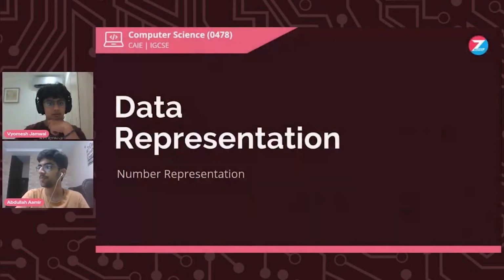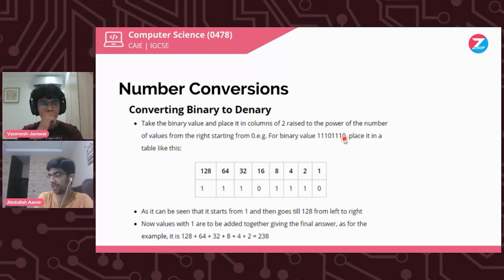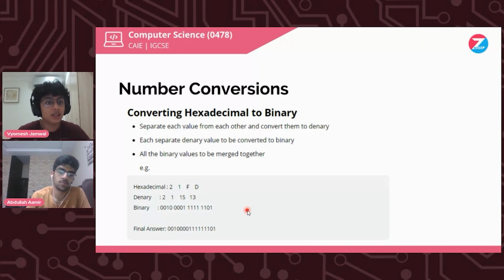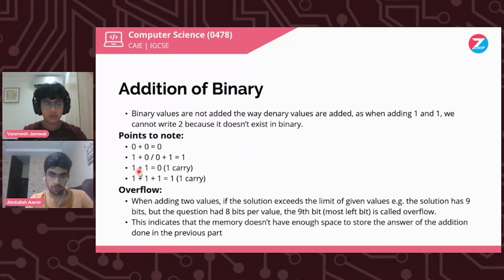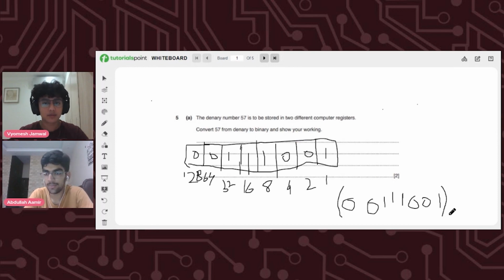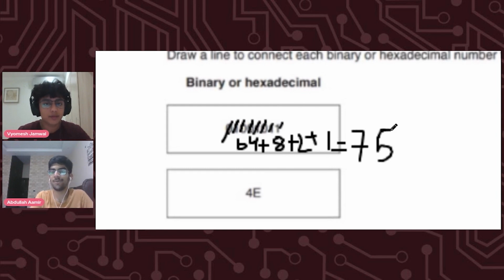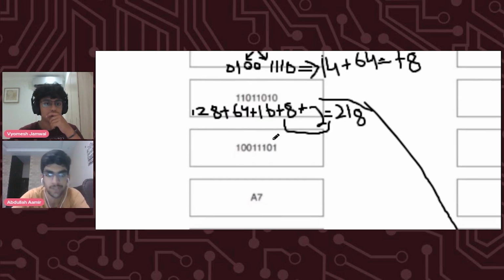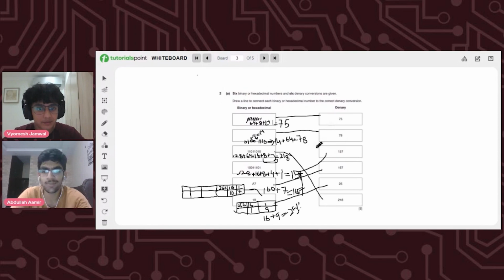Data Representation - 1 | IGCSE Computer Science | Topic Explainer - ZNotes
Get a griping understanding of Data Representation with expert Abdullah in this IGCSE Computer Science (0478) Topical Explainer. Our expert Abdullah is an A2 Student and is an enthusiastic learner who has a passion for spreading his knowledge to others. He enjoys computer science and excelled in the subject with great results! From number representations to conversions, Abdullah works on breaking down these complex chapters to simpler ones that are easier to understand. Stay ahead in your computer science studies or simply satisfy your curiosity with this engaging video.

Get a good revision before your exams by connecting with us on the server

Interested in hosting such sessions? Apply using this form